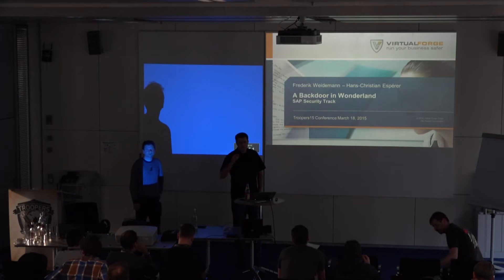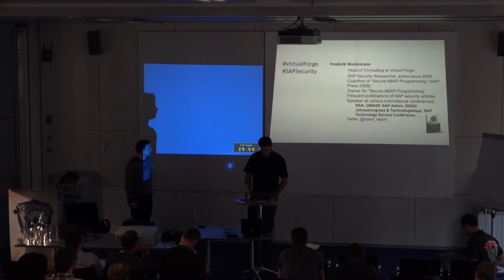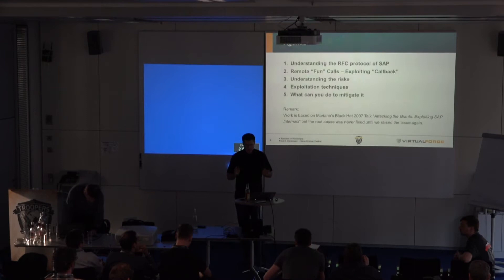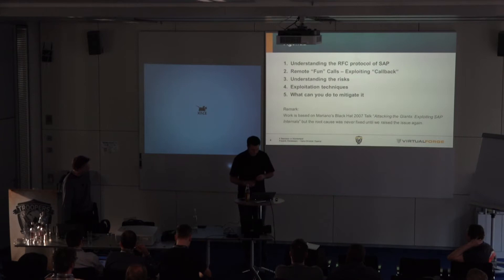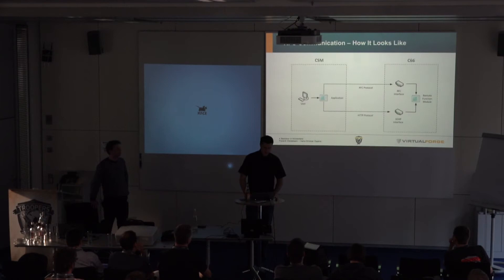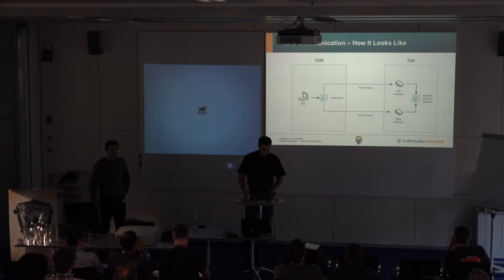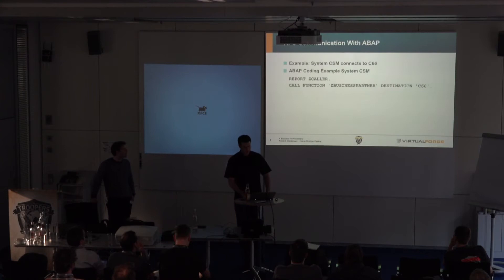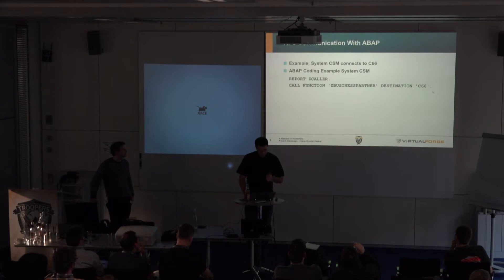[TROOPERS15] Hans-Christian Esperer, Frederik Weidemann - A Backdoor in Wonderland